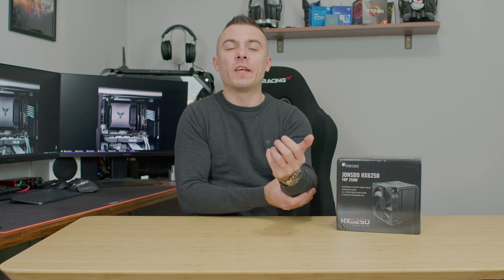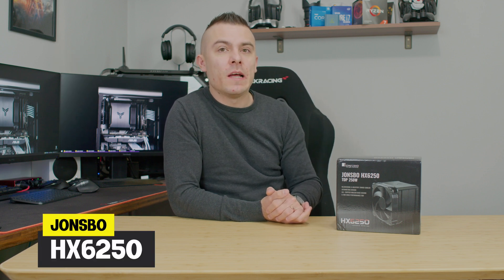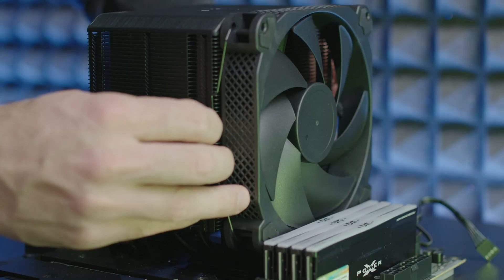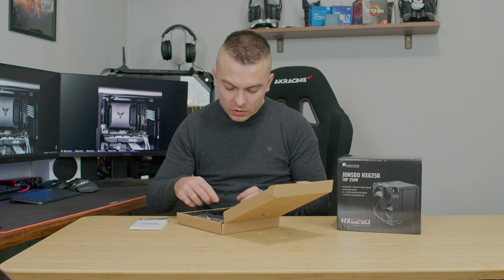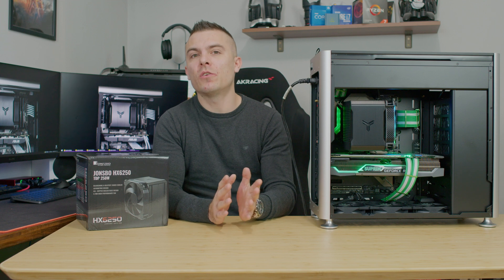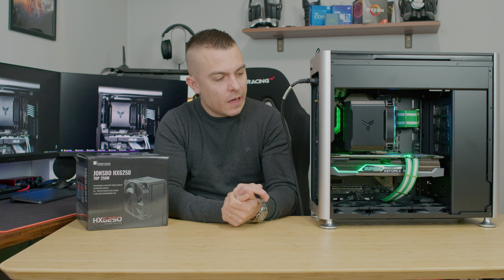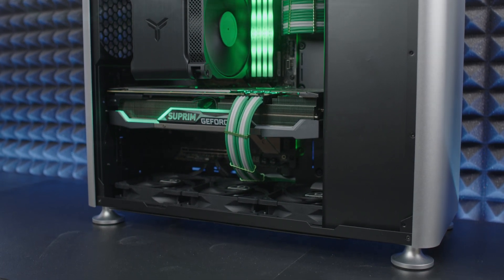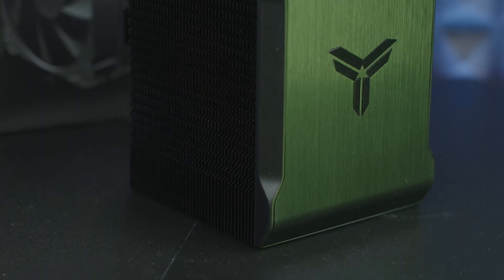Jonsbo HX6250 Review + Tutorial for AMD Mounting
More details:
►Jonsbo HX6250
►Jonsplus i400

What to expect with a huge chunk of a CPU Tower cooler? That it cools down your CPU no matter what. In this situation, with Jonsplus i400 (chimney effect) it did a great job on AMD Ryzen 5 5600G. There is also a tutorial inside the video to check out how to mount it.

Chapters:
0:00 Introduction
0:47 Prelude
1:05 Accessory box (Part 1)
1:30 Tutorial for mounting on AMD
2:23 Design (top cover)
2:37 Accessory box (Part 2)
2:54 Specifications
4:46 Thermals
6:46 Conclusion HX6250
7:18 Outro